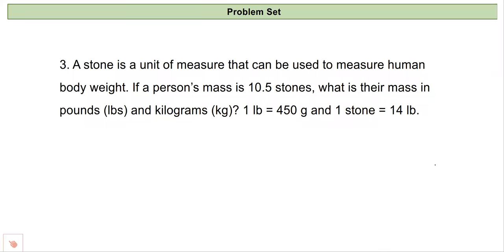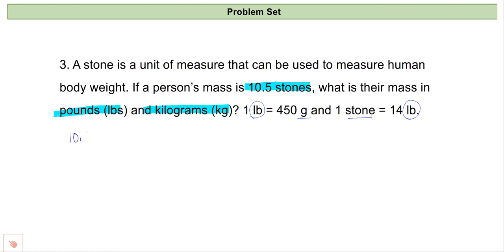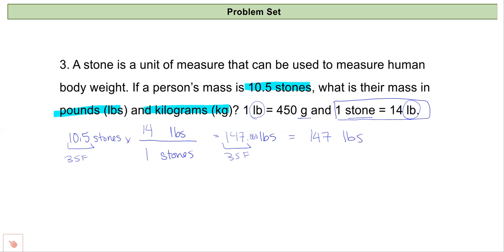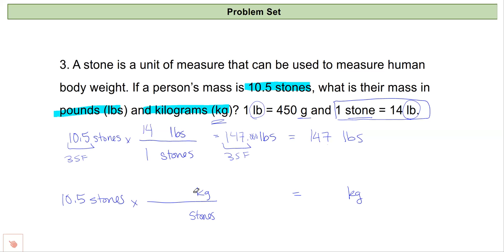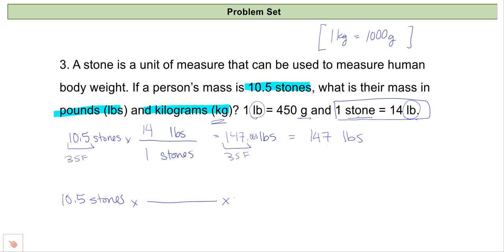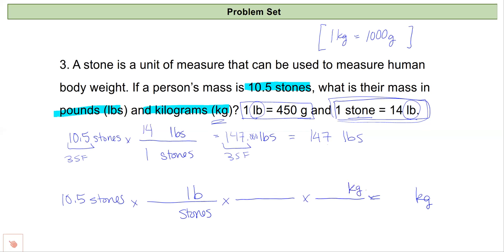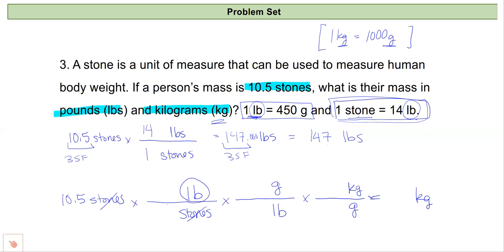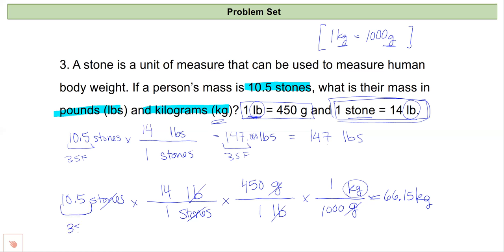Chem 121 Lecture 1E Example Conversions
Solutions to a conversion example problem.